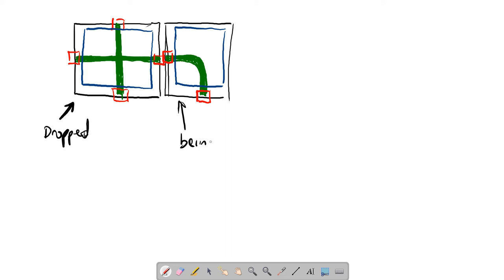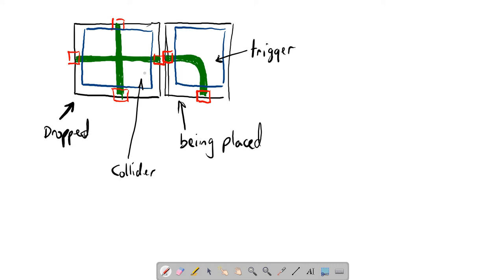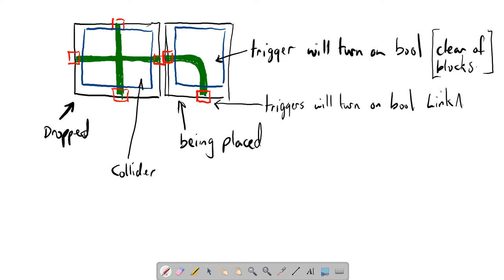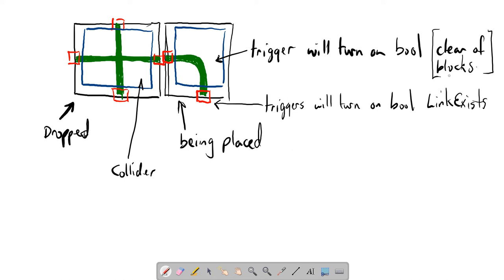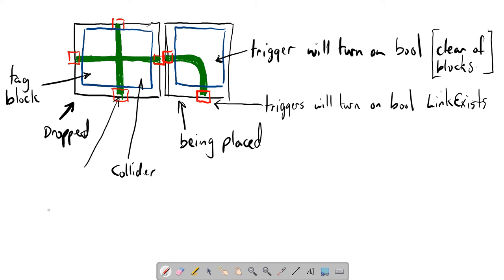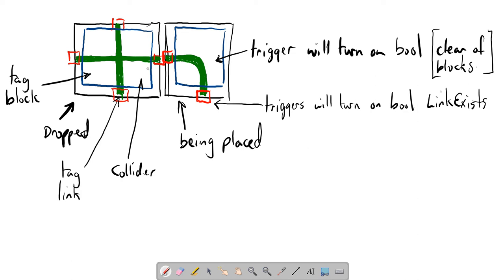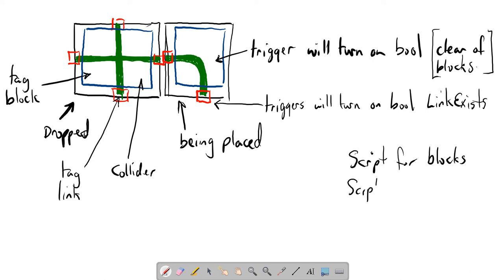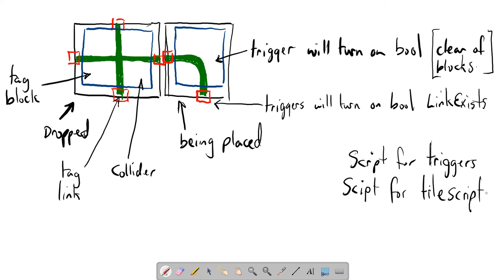3 Tracks Script Planning